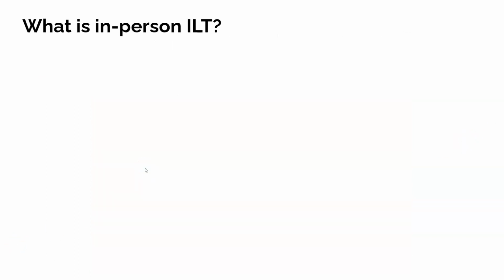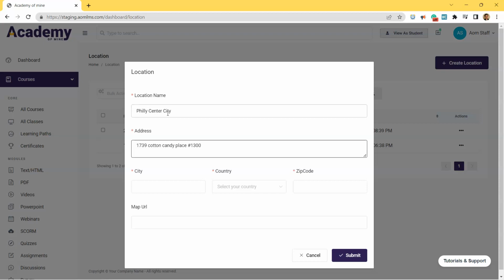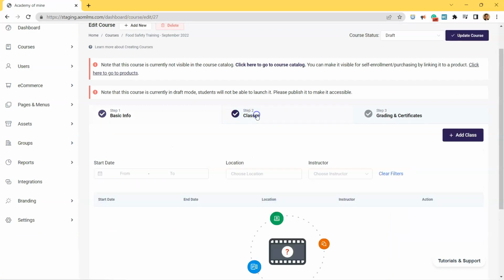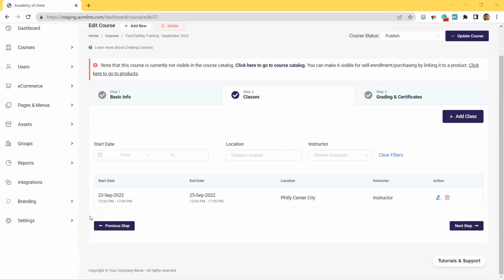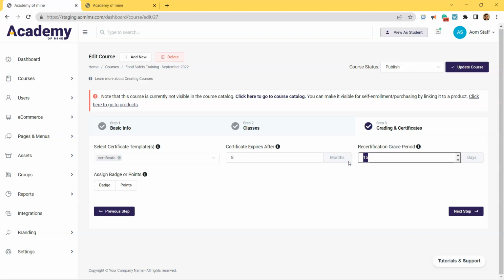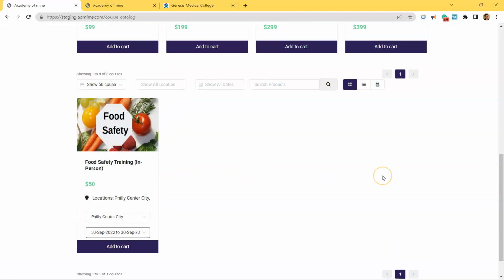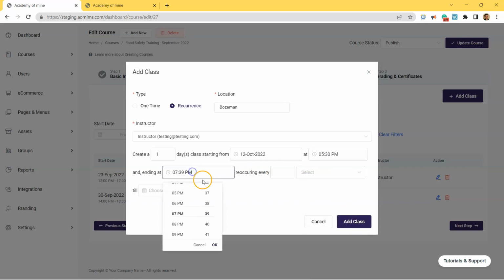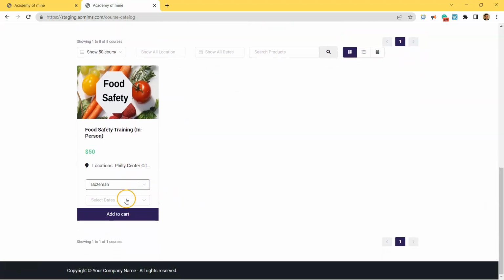How to create Instructor-Led training (in person) | Academy Of Mine LMS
Hey everyone, in this video we're going to explain how to create Instructor-Led training (in person) using the Academy Of Mine LMS.

Chapters:

00:00 - 1:10 What is ILT?
1:10 - 2:45 Creating a location
2:45 - 4:00 Creating your ILT course
4:00 - 6:40 Creating a One-Time class that spans a weekend
6:40 - 7:15 Creating a One-Time class that's only one day
7:15 - 7:45 Grading and Certificates
7:45 - 8:05 Time-zones
8:05 - 9:43 Adding your ILT course to the course catalog (eCommerce)
9:43 - 13:16 Creating Reoccuring classes
13:25 - 14:06 Outro :)